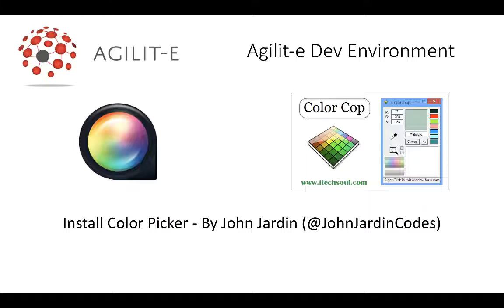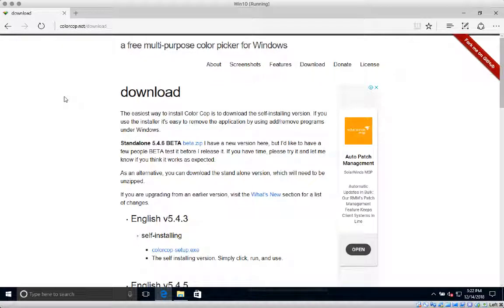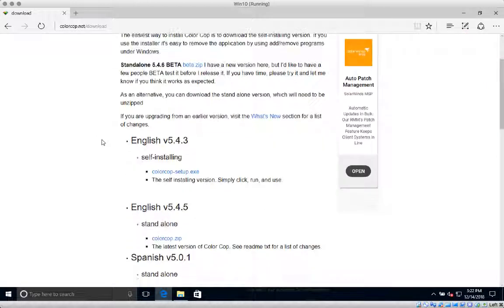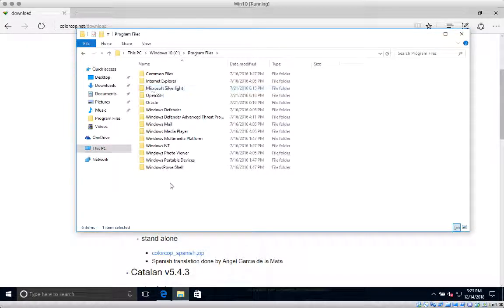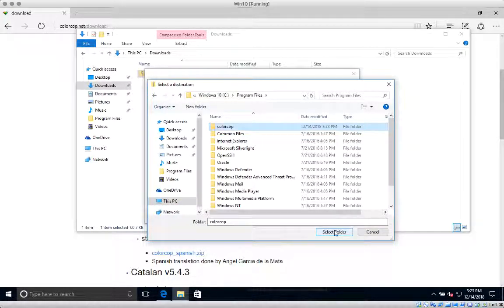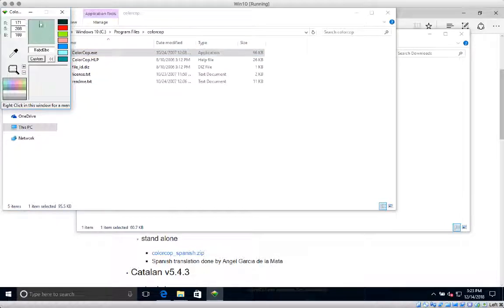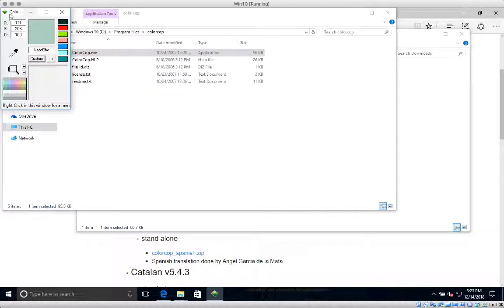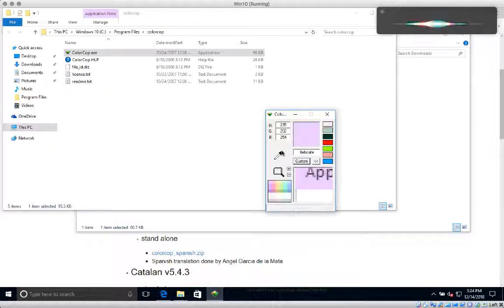Agilit-e Dev Environment - Color Picker - Windows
This video demonstrates how to install a color picker called "Color Cop" on MS Windows.

Installation Instructions:
2. Create folder in "C:\Program Files" (or wherever you prefer) called "colorcop"
3. Extract downloaded zip file to the folder you created in point 2
4. Right-click on exe file to create a shortcut on your Desktop